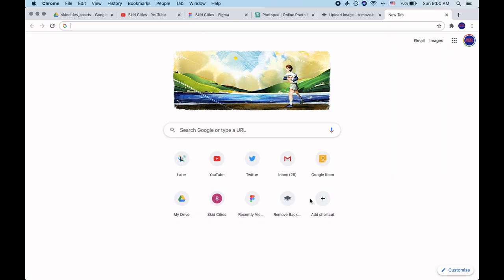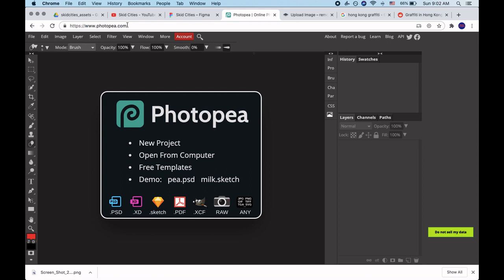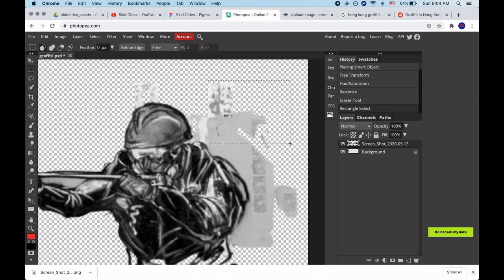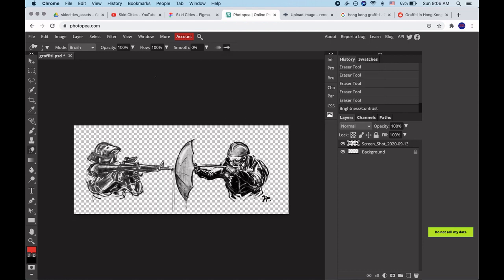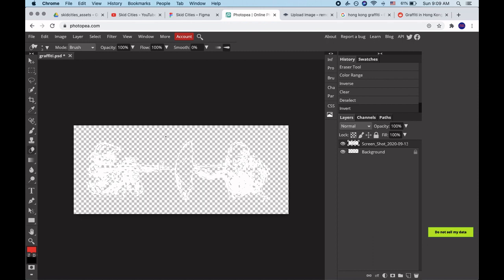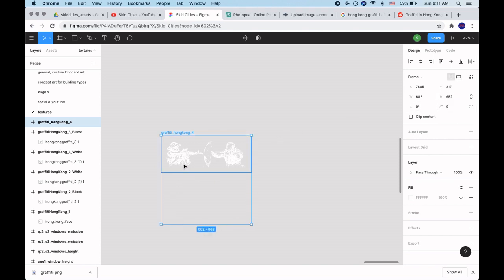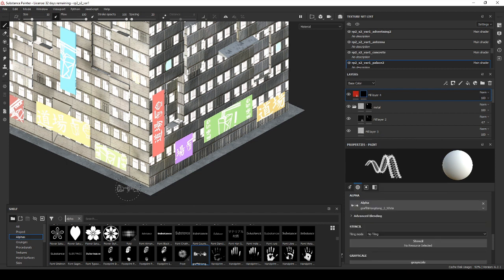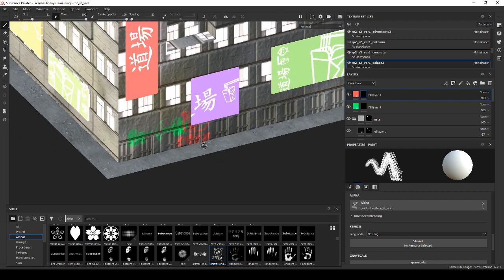Photorealistic graffiti in Substance Painter using Photopea, Figma and RemoveBg - Tutorial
A tutorial on how to add photo realistic graffiti to your Substance Painter project using only free online tools. I'm adding graffiti to my cyberpunk game textures and this is how I'm able to add actual Hong Kong graffiti to my buildings.